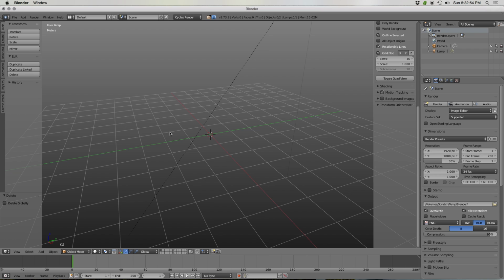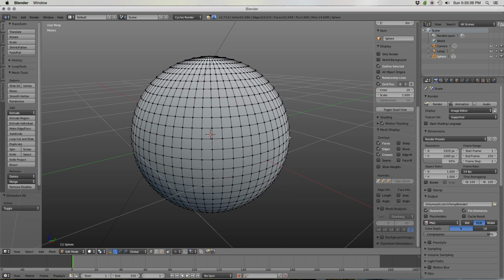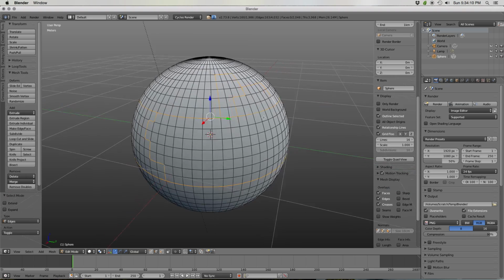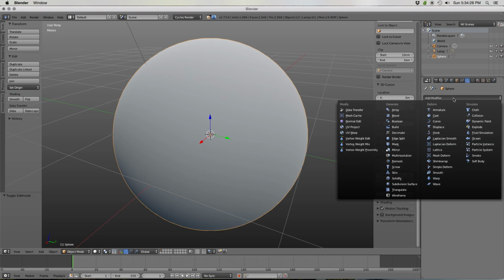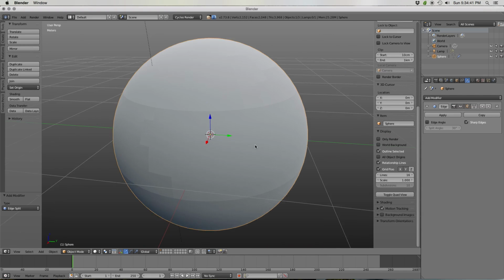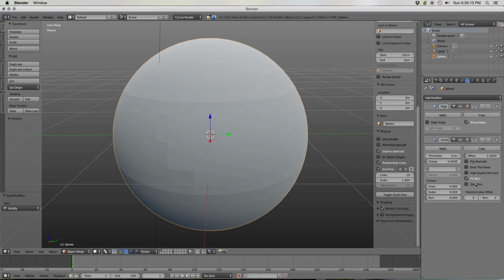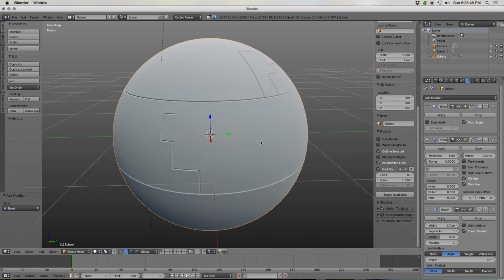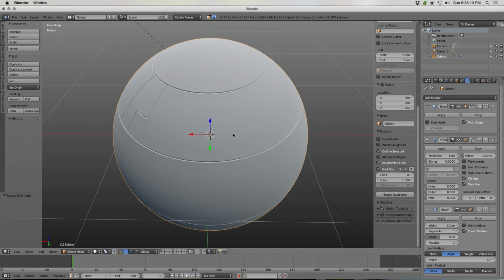Blender - Modeling panel gaps using modifiers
In this quick Blender tutorial, I'll show how to add panel gaps to your model. These are common on sci-fi structures and armor, as well as some contemporary devices like PC cases. This technique uses only modifiers, the only change to your base mesh will be with the "mark sharp" tool. So you can add or remove gaps at will without changing the underlying mesh.